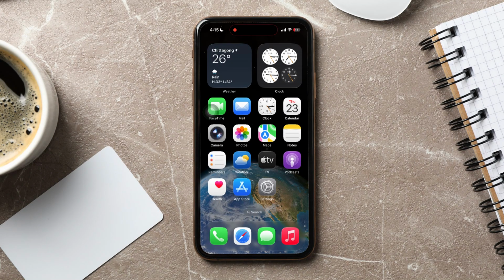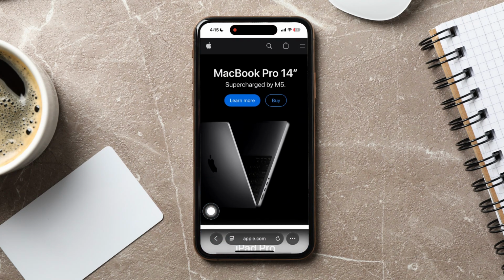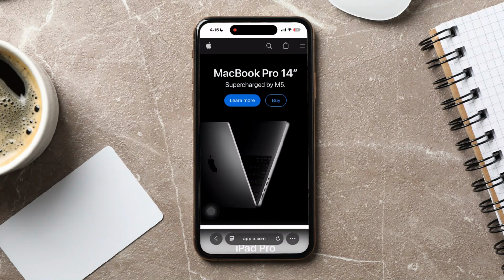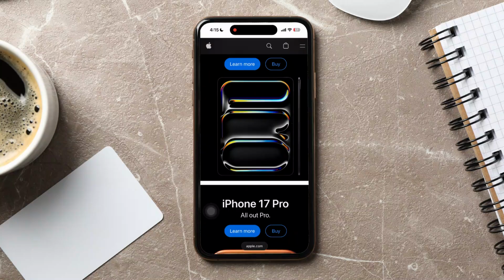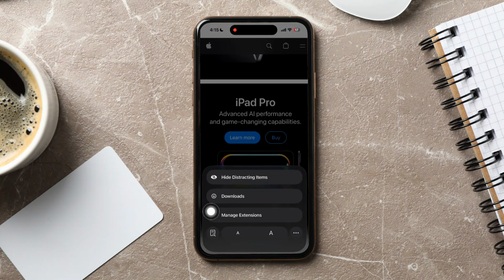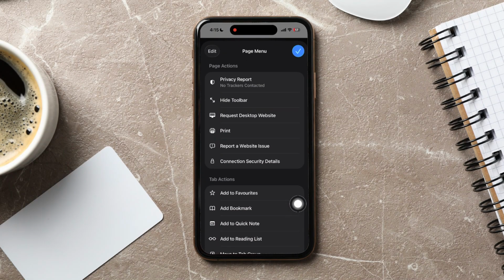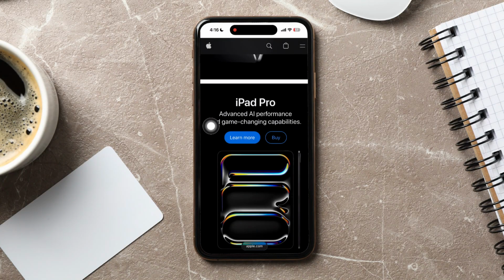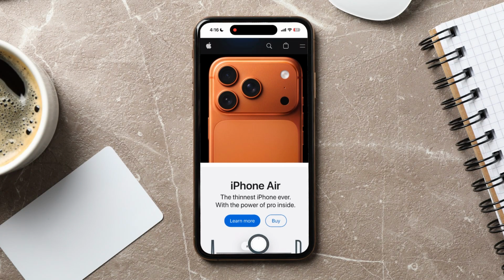How to Hide Safari Search Bar on iPhone 2026 (Step-By-Step Tutorial)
Today I'll show you exactly how to hide the Safari search bar on your iPhone to create a cleaner, more distraction-free browsing experience. You'll discover multiple methods to minimize or completely hide the address bar while browsing, giving you more screen real estate for viewing content. I'll guide you through the built-in Safari settings and gestures that make this possible, including how to enable the compact tab bar view and use scroll gestures to automatically hide the search bar. We'll cover both temporary hiding methods that work while scrolling and more permanent solutions through Safari's interface settings. I'll also explain how to quickly bring the search bar back when you need it and customize your browsing view for maximum comfort. Whether you're reading articles, watching videos, or just want a cleaner Safari interface, these simple tricks will transform how you browse on your iPhone and help you make the most of your screen space.